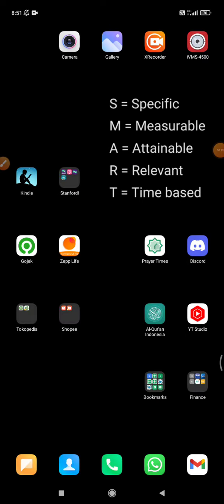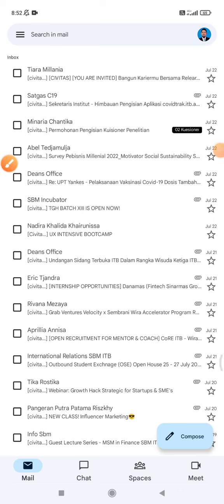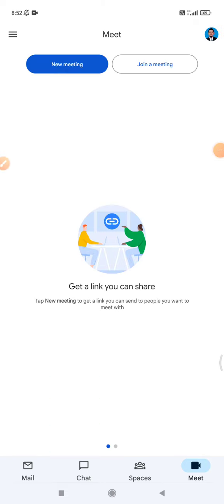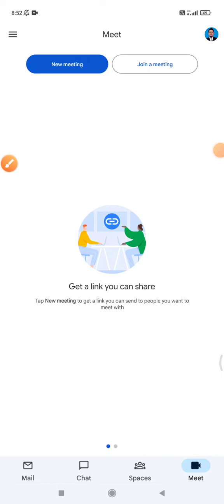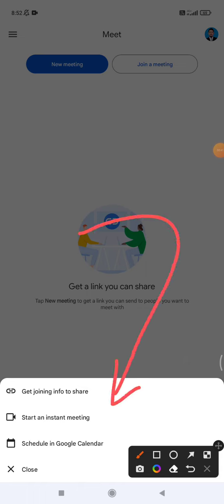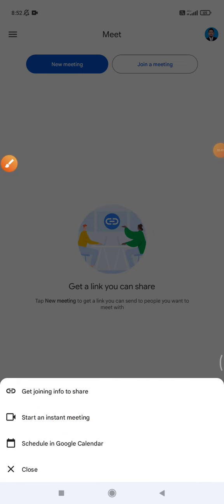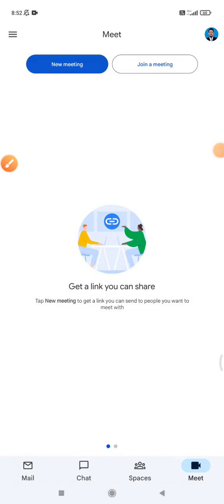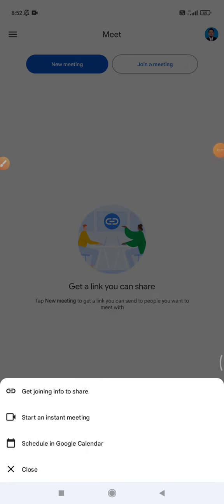How to Create Google Meet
Here how to start a meeting on Google Meet.easy to do, just follow these steps on the video